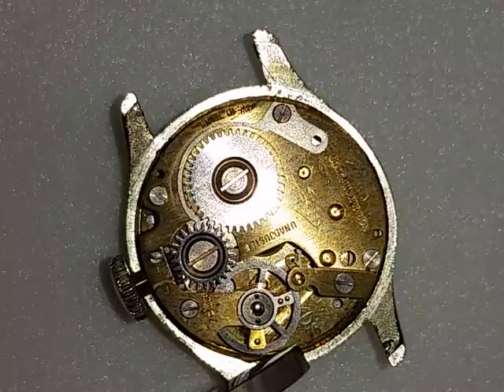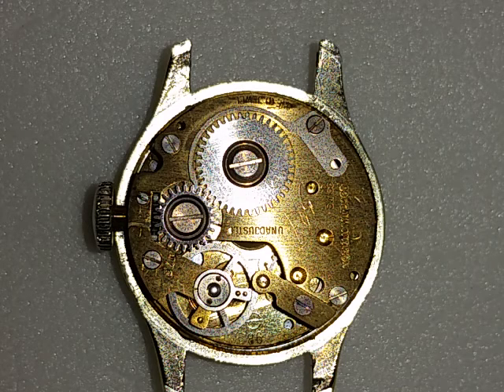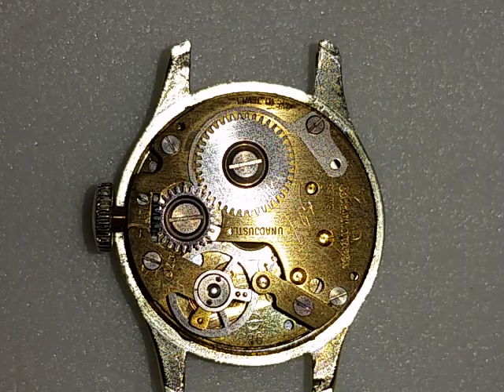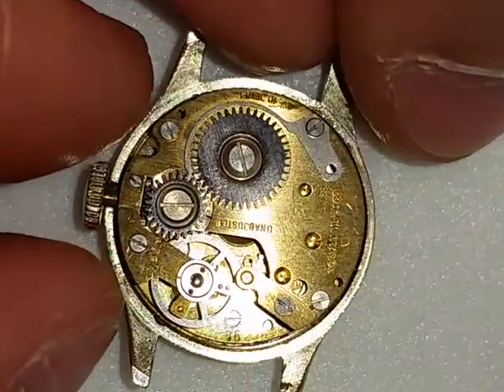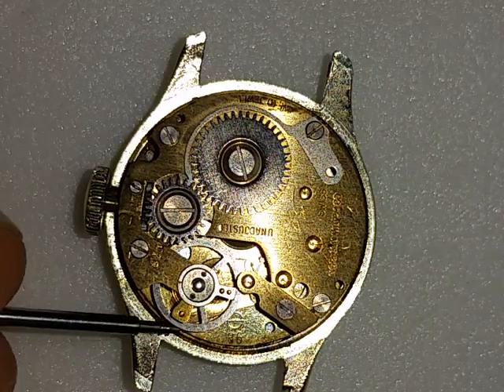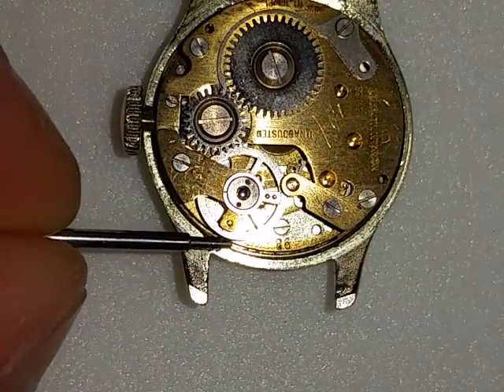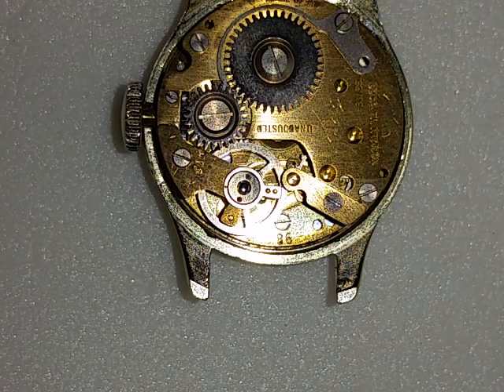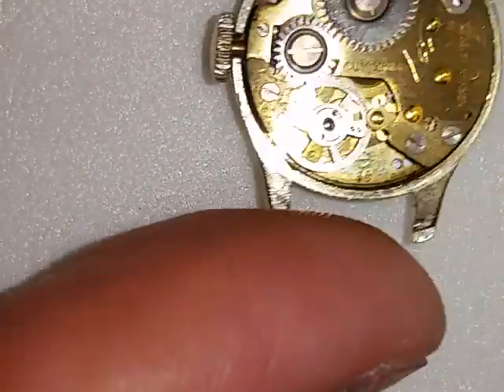Are swiss watches REALLY premium??!!